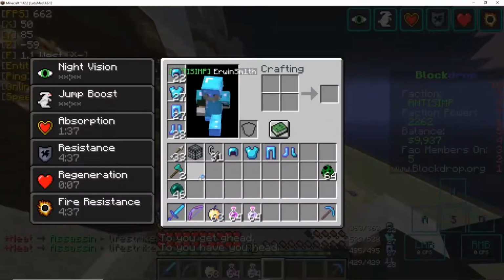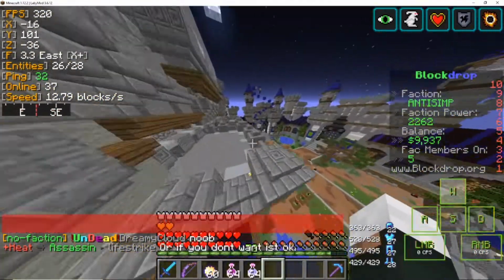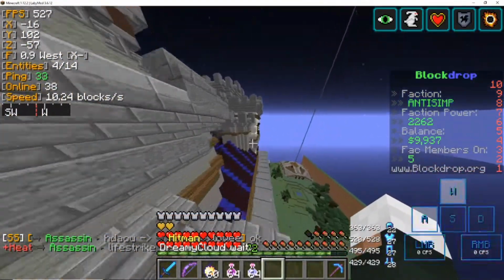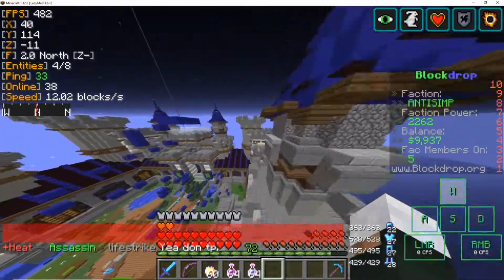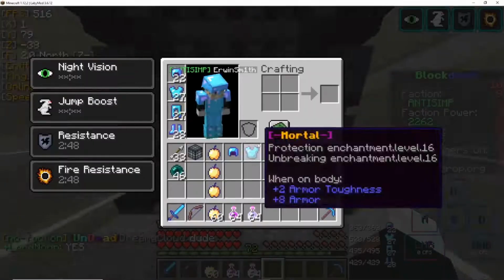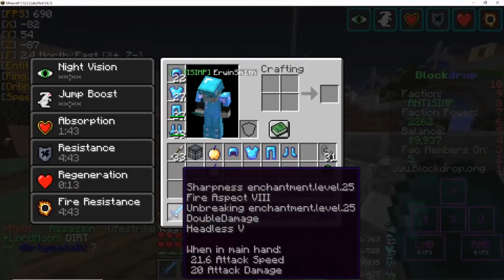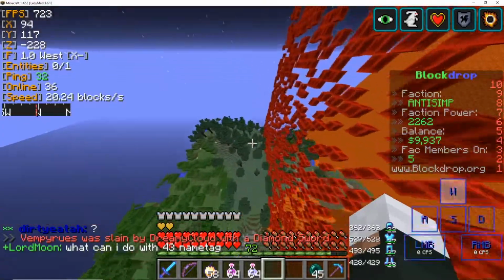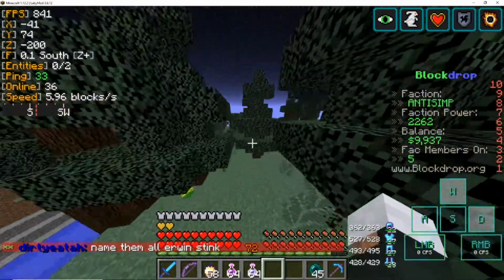Blockdrop Factions PVP Tips+Tricks!!!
READ ME!!!   VERY IMPORTANT

Hey guys, hope this video helps you guys in your Factions experience.  If you have any other ideas, leave them in the comments.  I am proud to announce that I have my own Discord server.  The server will help me connect with you guys with upload & stream announcements. And you can interact with other players as well. I have a few things planned such as rank/keys/paypal/e-transfer/money giveaways in the near future.

If you have any feedback or comments, leave them down below.  :)
Thanks, -Erwin.